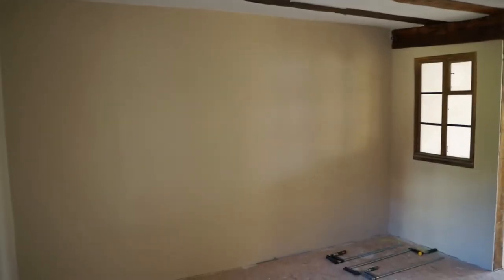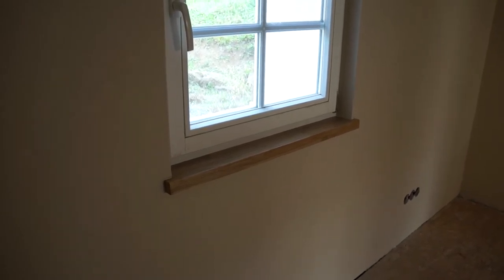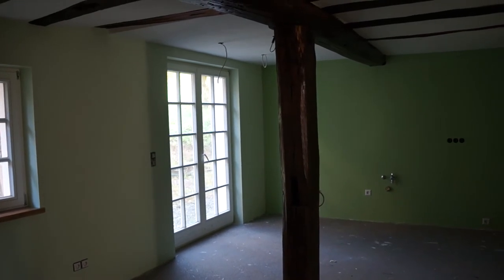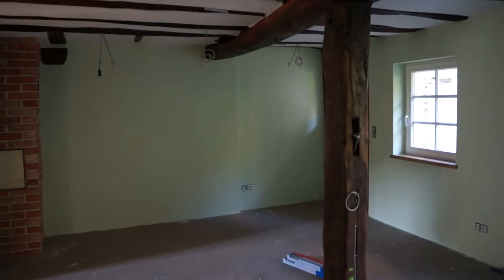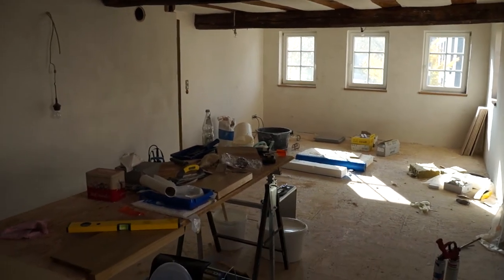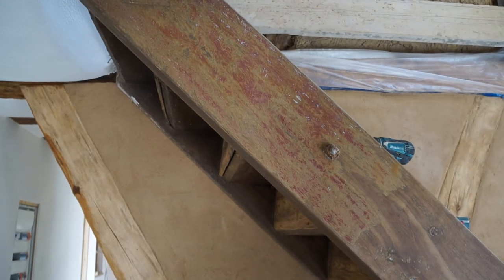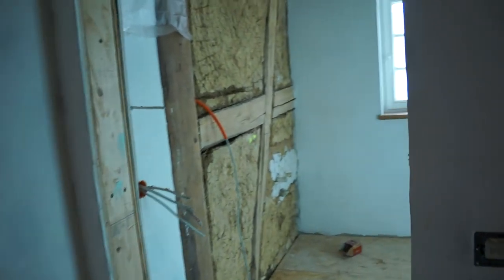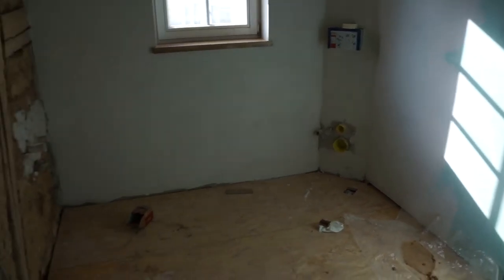The Bauernhaus 2014-11-02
We're going full throttle with trying to get the first floor finished as soon as possible. Two rooms have been painted, and the rest are pretty much ready to paint, then we can start with the floors. The stairwell/halls need the most attention, so there isn't dirty work going on  in the common areas before the floors go down.